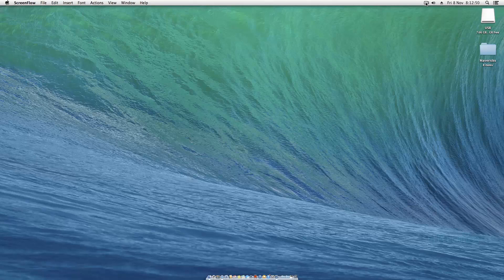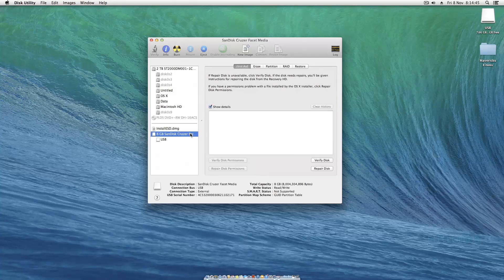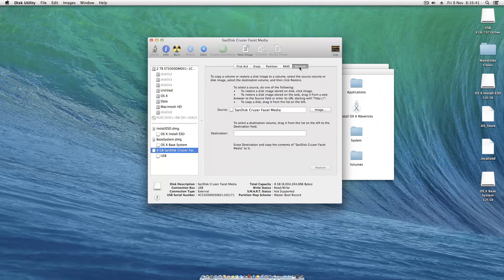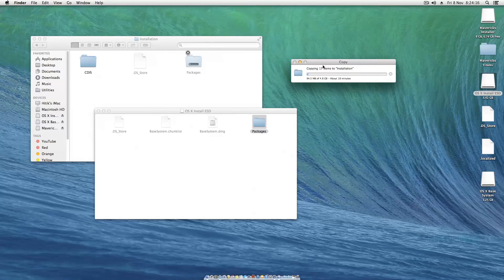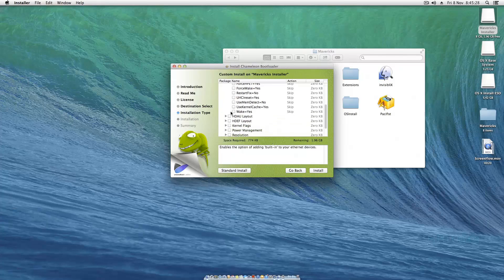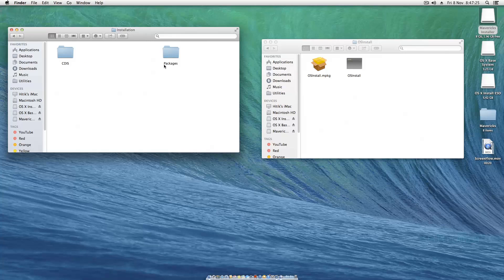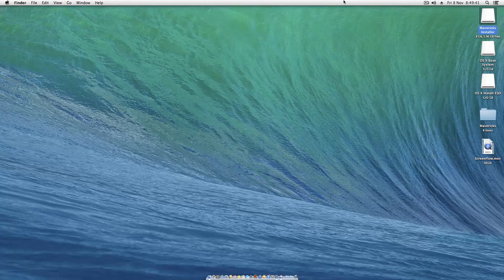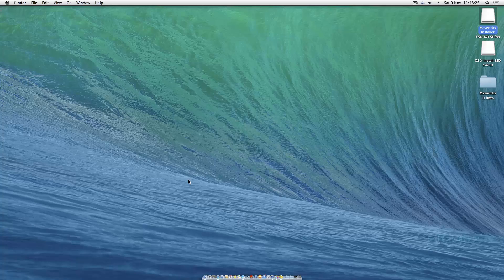How To: Hackintosh Your Dell XPS 8500 P1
Hey Guys What's Up? Long Time No Tutorial Right? Yes! So I'm Back To Show YOU How To Hackintosh Your Dell XPS 8500.